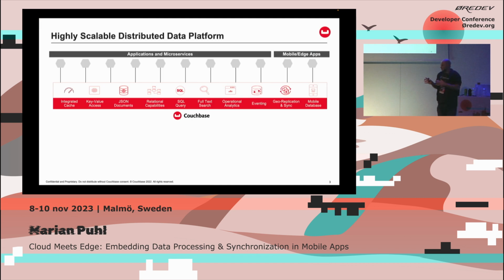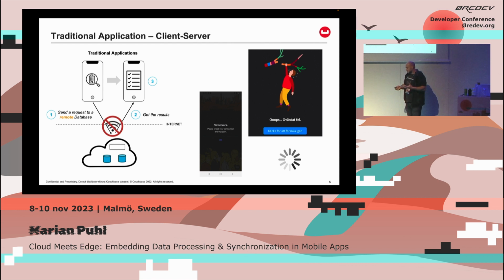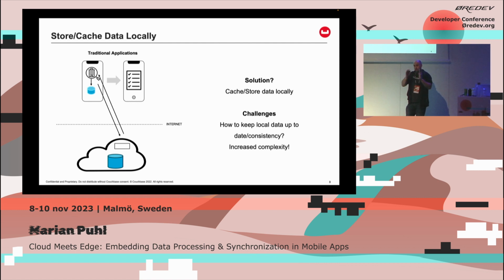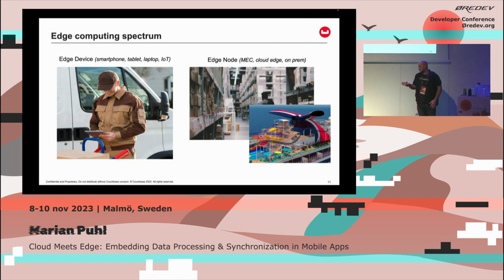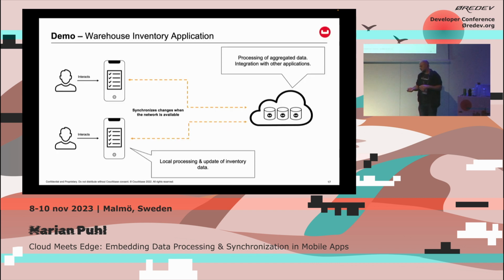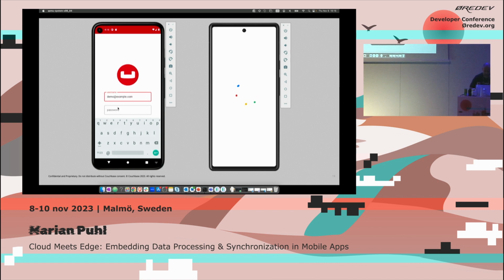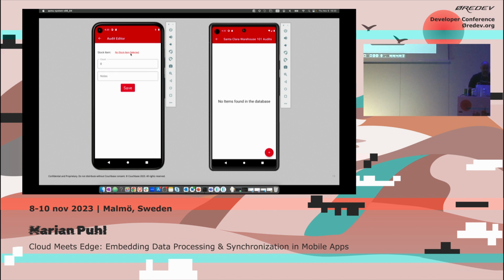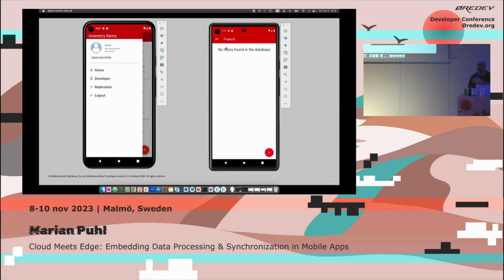Marian Puhl - Cloud Meets Edge: Embedding Data Processing & Synchronization in Mobile Apps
Øredev 2023. Session description:
An important aspect of edge computing is the ability for apps to remain up and running when cloud data centers are unavailable, when you are operating in environments with no internet for extended periods of time like on a plane or ship, or in remote locations such as deep wilderness, underground or underwater. Or why not provide great user experience even though the network connectivity is slow? Applications that must be available regardless of the internet are known as “offline first.” Data processing occurs on edge devices by embedding into the application, negating the need to connect to a cloud data center in order to operate.
In this session we will look into the different patterns and show a real time demo.